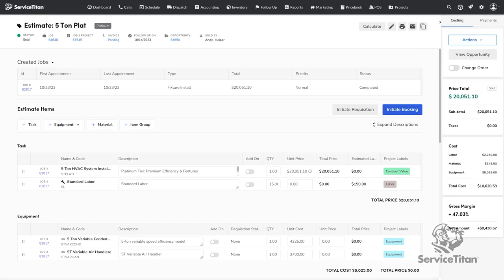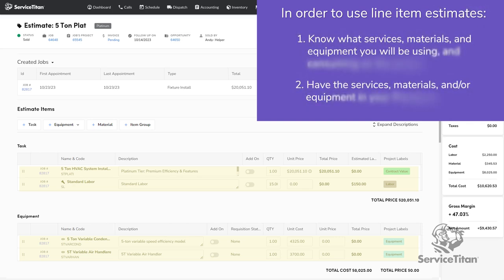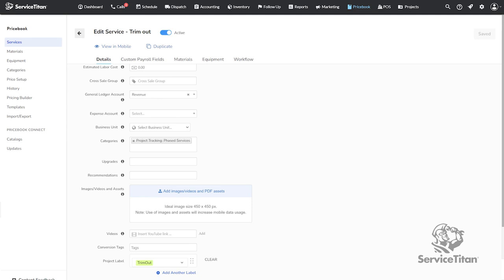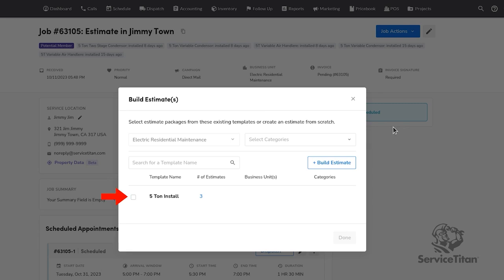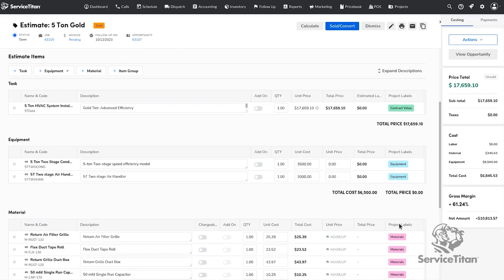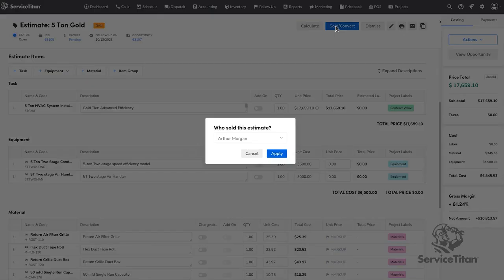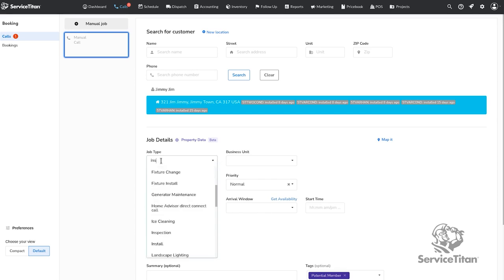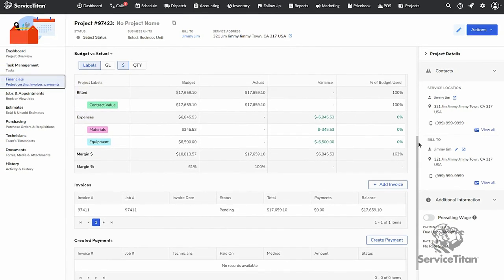ServiceTitan Line Item Estimate: A Step-by-Step Tutorial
In this video, we dive into the line item approach for creating estimates in ServiceTitan. Perfect for equipment changeouts, short-term projects, and detailed estimates, this method allows you to include exact services, materials, and equipment directly in your estimates. With the line item approach, you can seamlessly convert estimates into install jobs, with all items automatically added to the invoice.

Here’s what you’ll learn:

How to set up your price book to support line item estimates.
The importance of project labels and how they impact project tracking and budget accuracy.
Step-by-step guidance to create, manage, and sell line item estimates.
Tips for using this method both in the office and out in the field.
By the end of this tutorial, you’ll have a clear understanding of how to create precise and trackable estimates, making your workflows in ServiceTitan more efficient and reliable.